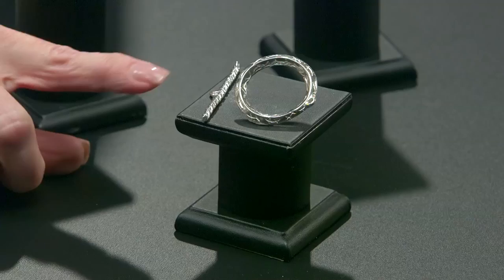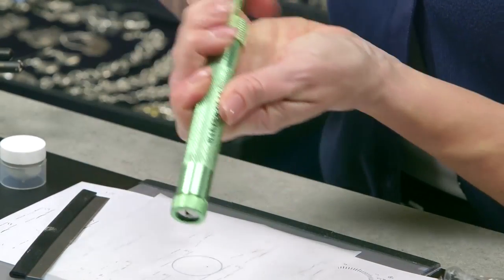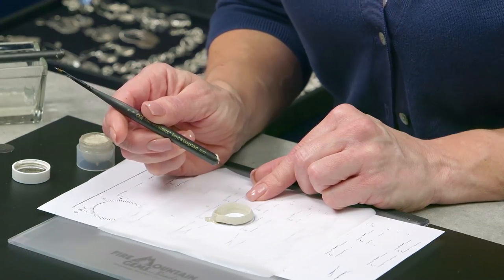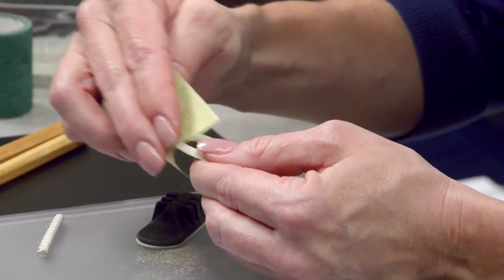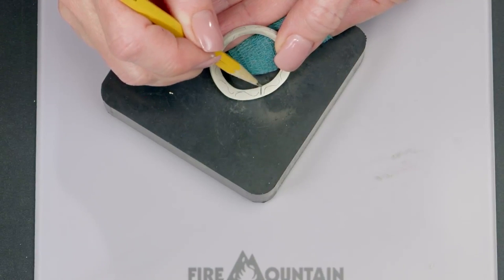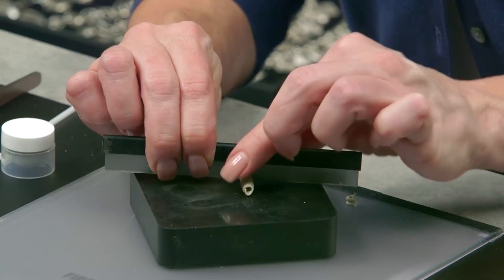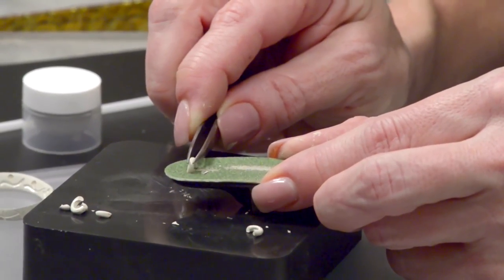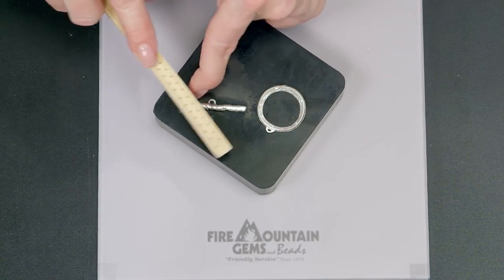Metal Clay Round Toggle Clasp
Create your own version of this round toggle clasp design with this video project hosted by metal clay expert Tammy Honaman. She shows how to use a range of metal clay tools--such as the clay extruder--and clay-working techniques--such as slip. Shop the materials she uses in this project here:
• and more!